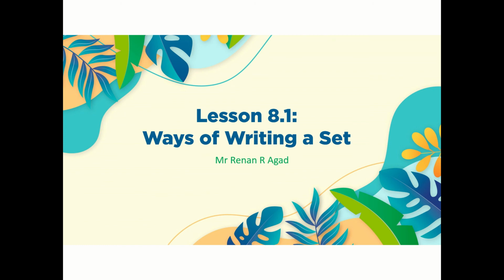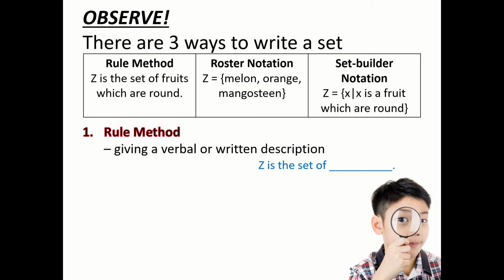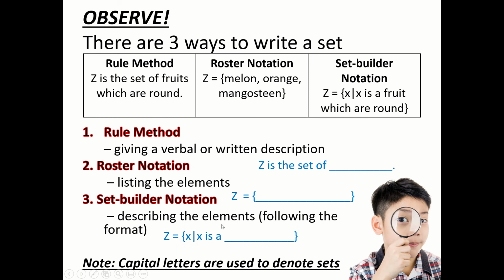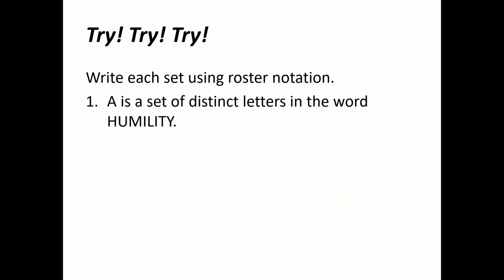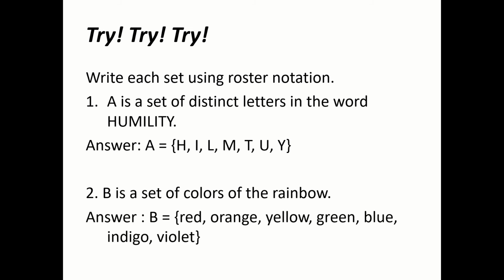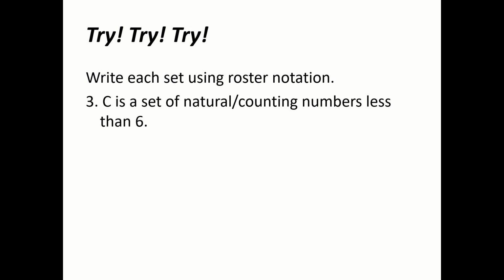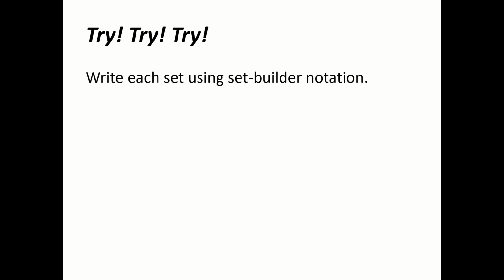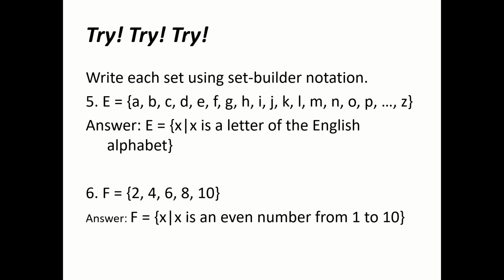Grade 7 Mathematics Lesson 6.2 Ways of Writing a Set (Rule Method, Roster, Set builder Notation)